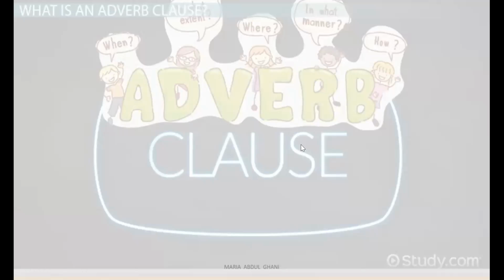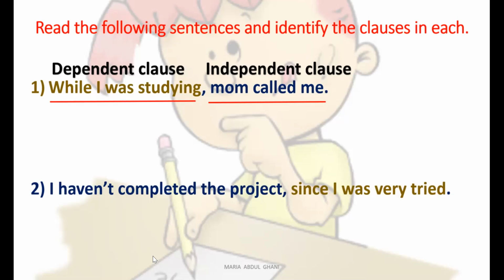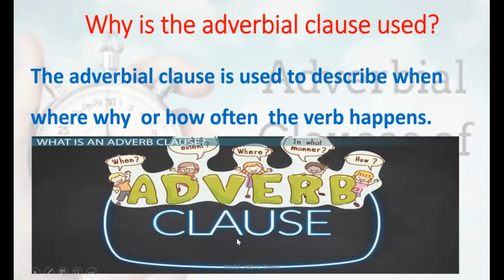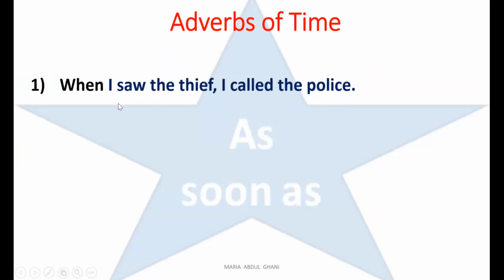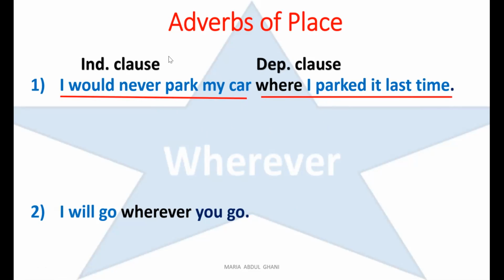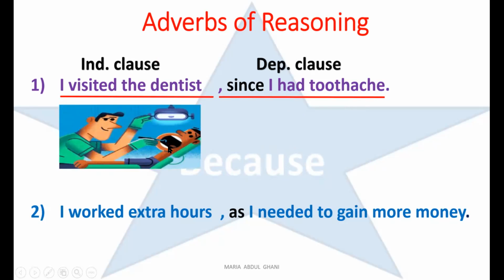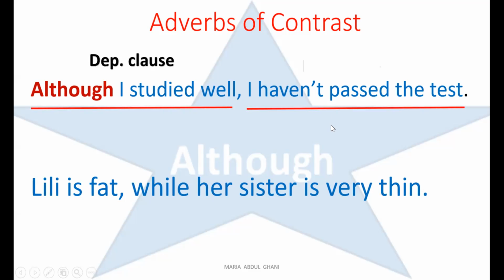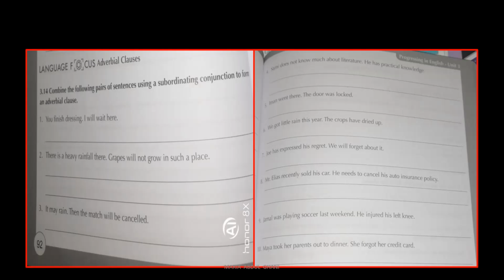Grade 8 Zoom Session- Adverbial Clauses